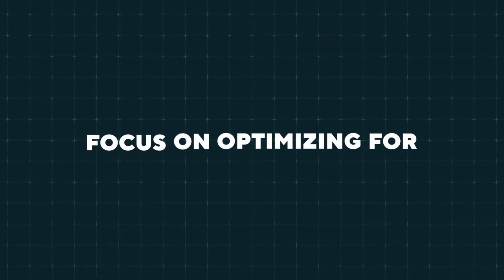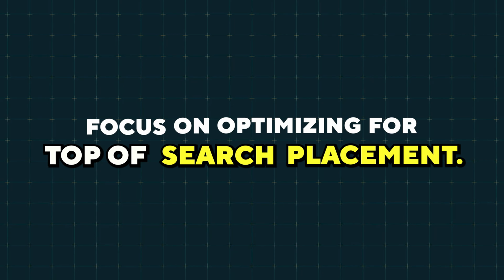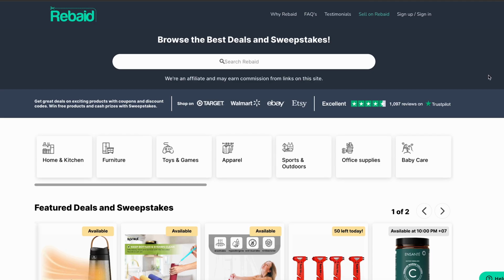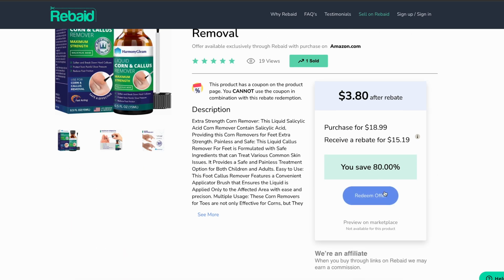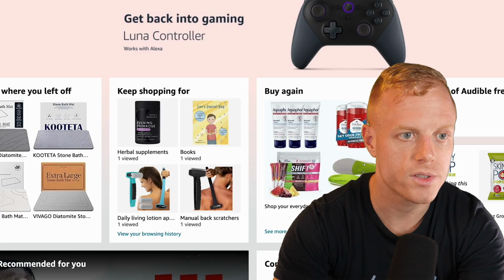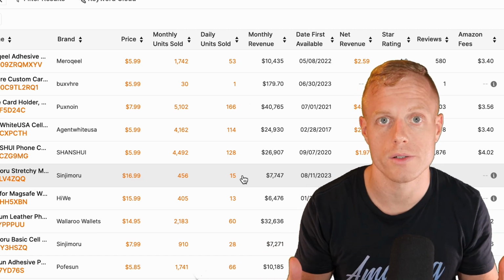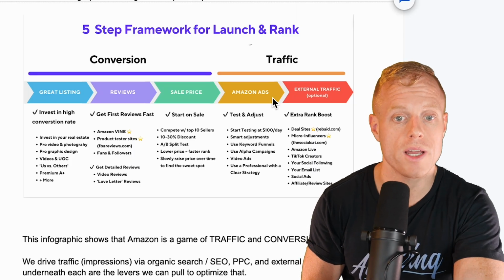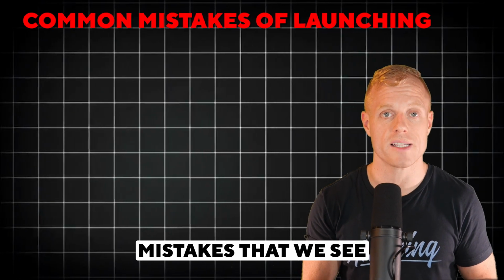This new 5-step Amazon launch strategy will change your business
Wondering the best Amazon FBA launch strategy? Want to know how to rank on the first page? In this video, Riley breaks down a simple yet powerful 5-step framework to rank fast and explode sales.